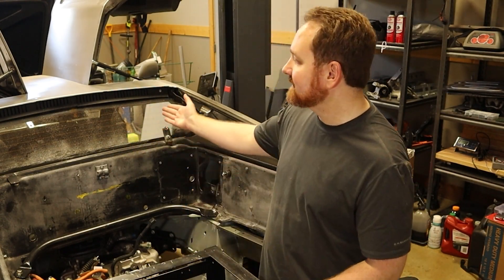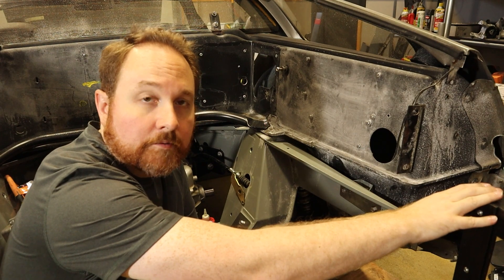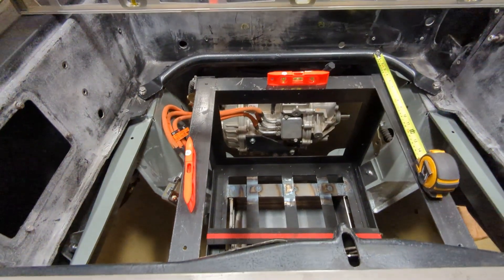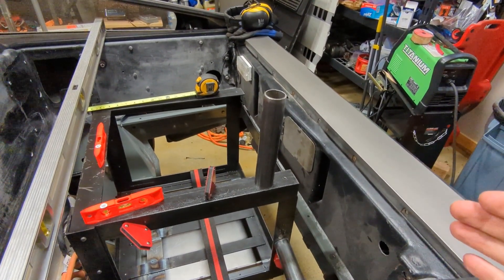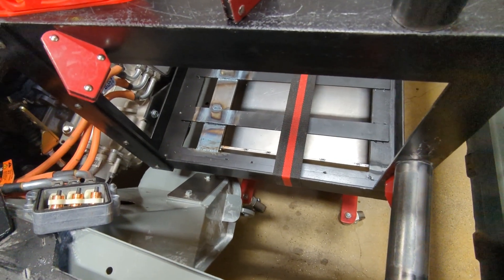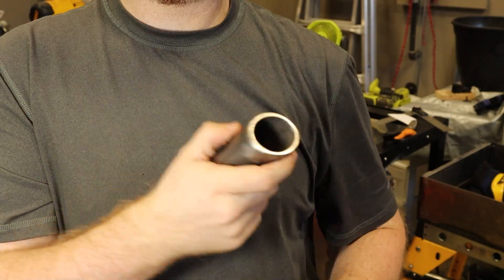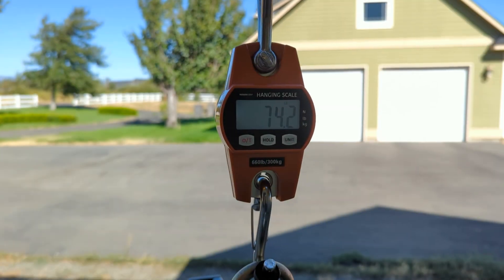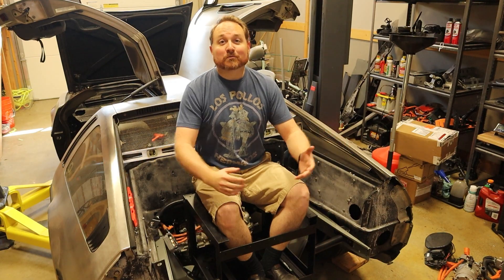DeLorean EV Conversion - Mounting the Rear Battery Box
This is episode #19 for Project Lightning - converting my 1981 DeLorean into an electric vehicle. In this episode I design and fabricate the mounts for the DeLorean EV's rear battery box.

Specs:
150kW (200HP) motor and inverter
66kWh of LG Chem batteries (Post-recall, brand new)
Estimated 0-60: 6 seconds
Estimated range: 200-250 miles
Estimated weight: 3200lbs (1450kg)

Current state of project:
All EV components removed from donor vehicle, 2019 Chevy Bolt EV
All battery boxes have been designed and fabricated
DeLorean has all gas components removed (engine, transmission, fuel tank)
DeLorean has the EV drive unit mounted
DeLorean has all all unnecessary components removed (interior, wiring harness)
Low voltage electronics and wiring harness are prepped for installation
[THIS EPISODE] Battery box mounts are designed and fabricated

More to come:
Building pedal box, installing steering and brakes
Design and fabrication of MORE battery box mounts
High voltage electronics
Installing low voltage electronics and wiring harness